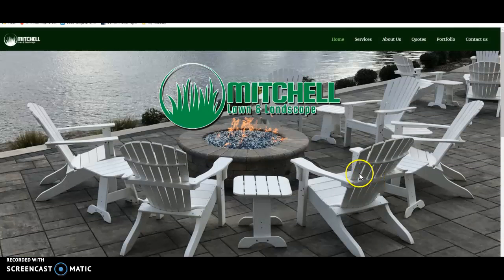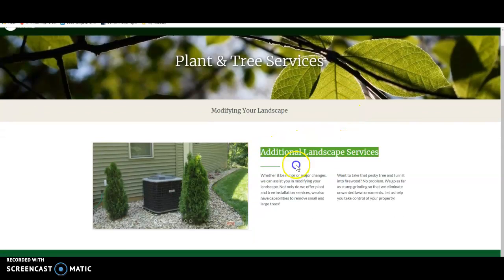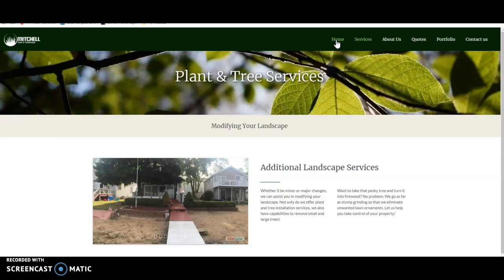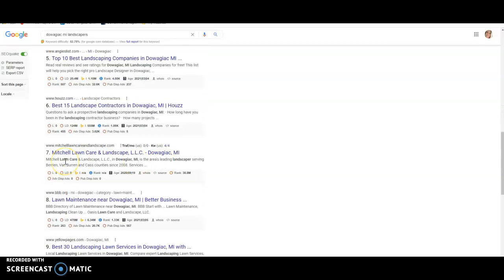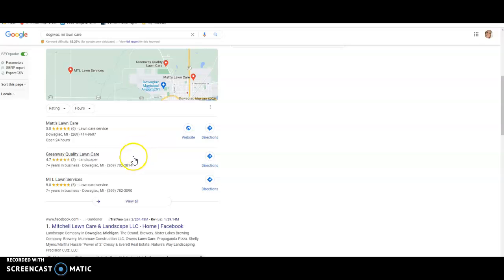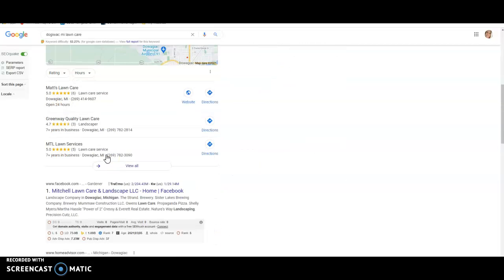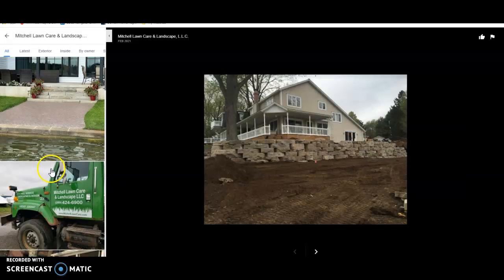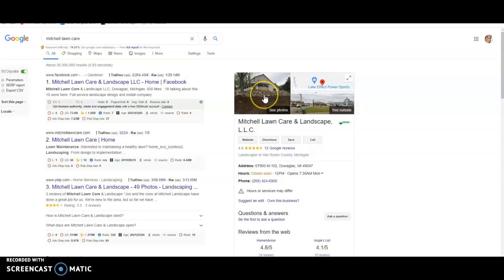Mitchell Lawn Care & Landscape, L.L.C. - Website Review